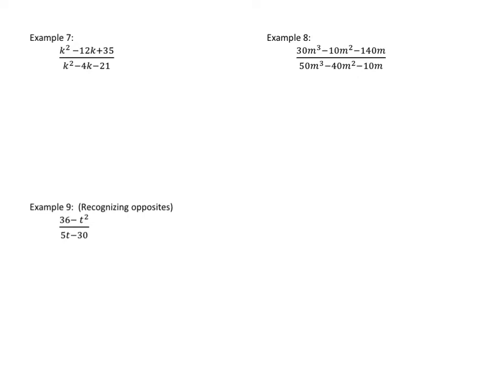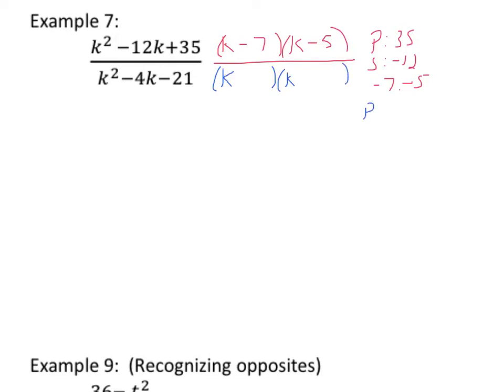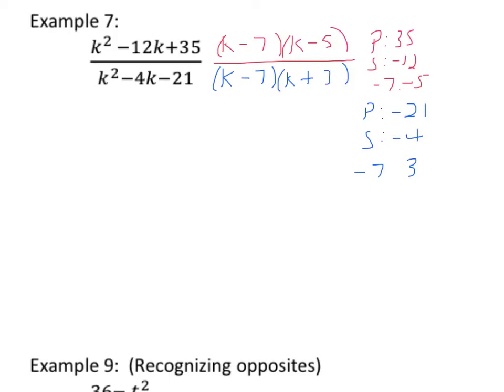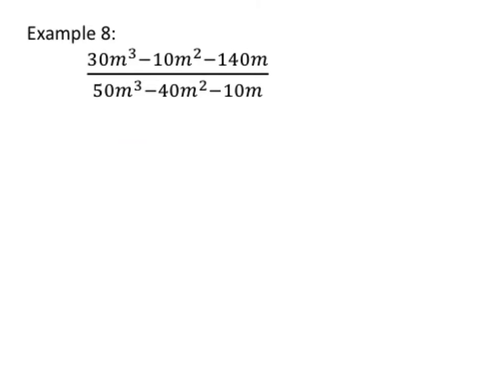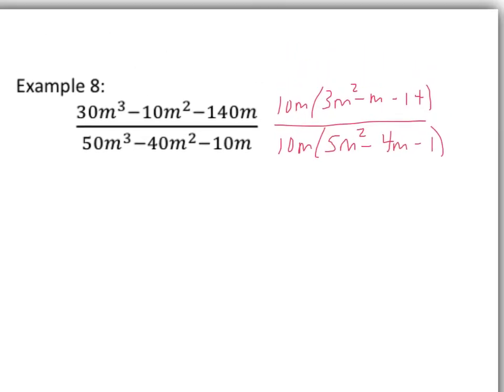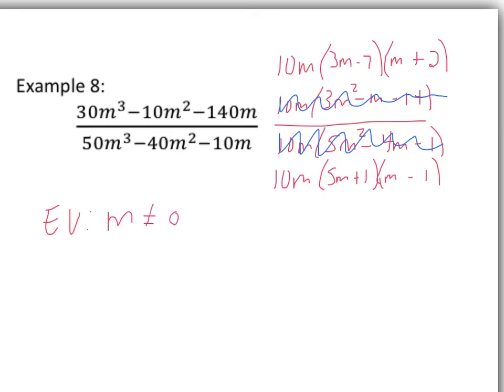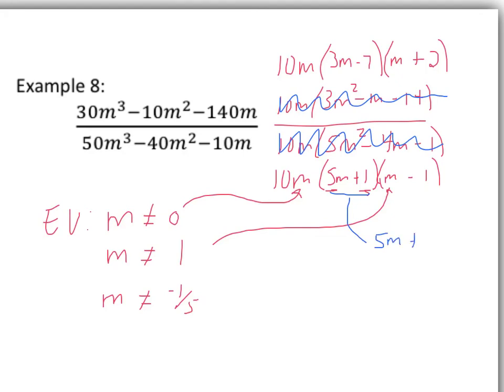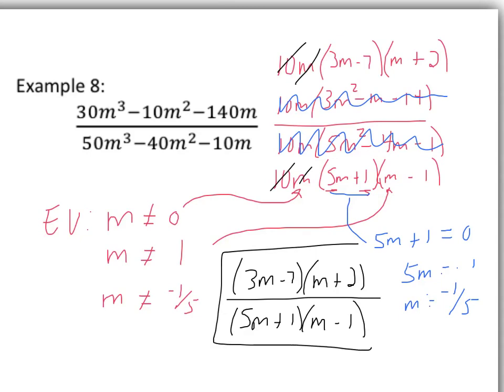L9.2 V3 Simplifying Rational Expressions part 2